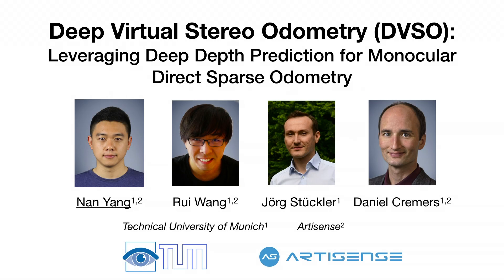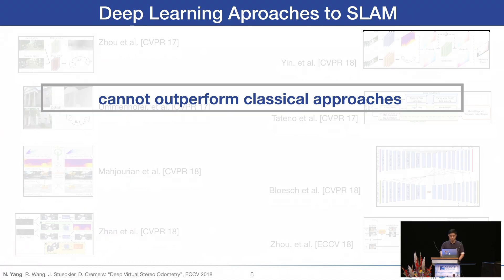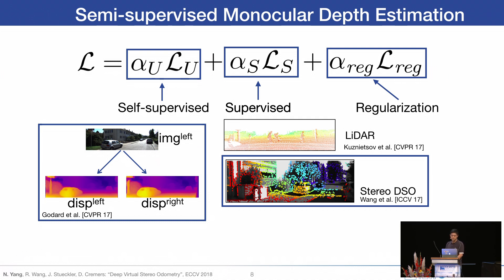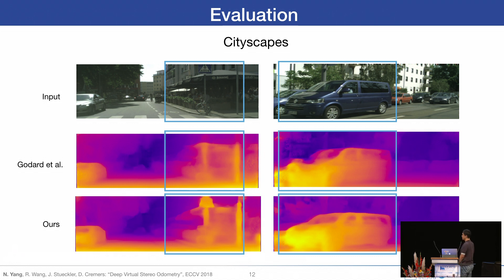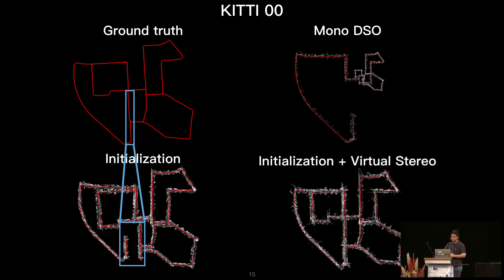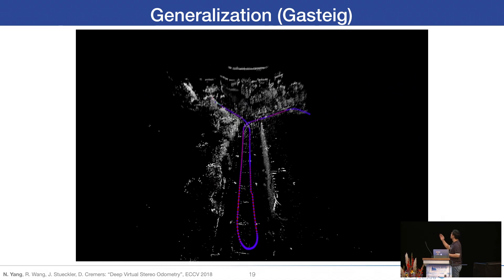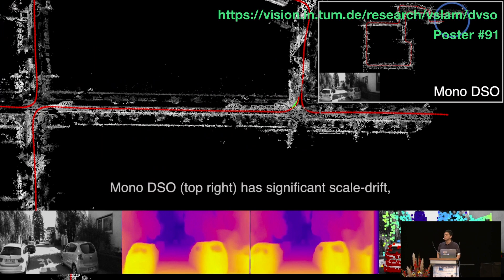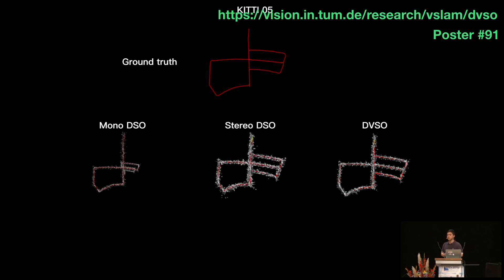Deep Virtual Stereo Odometry: Leveraging Deep Depth Prediction for Monocular Direct Sparse Odometry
Title: Deep Virtual Stereo Odometry: Leveraging Deep Depth Prediction for Monocular Direct Sparse Odometry
Date: Wednesday, September 12, 2018
Speaker: Nan Yang
Authors: Nan Yang*, Technical University of Munich; Rui Wang, Technical University of Munich; Joerg Stueckler, Technical University of Munich; Daniel Cremers, TUM